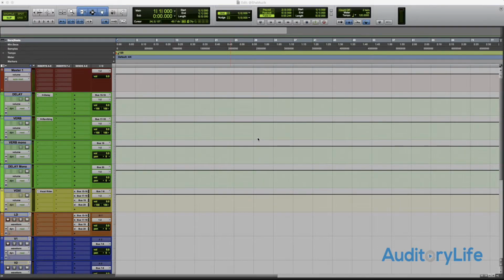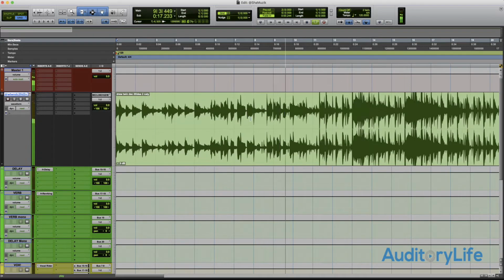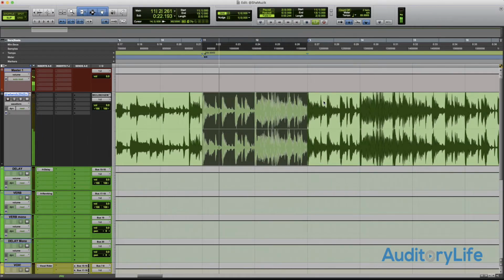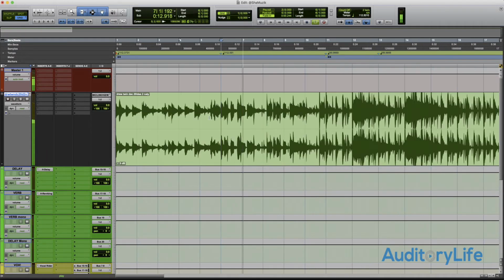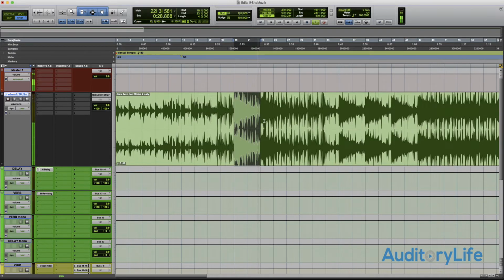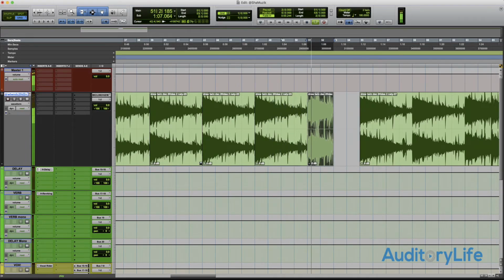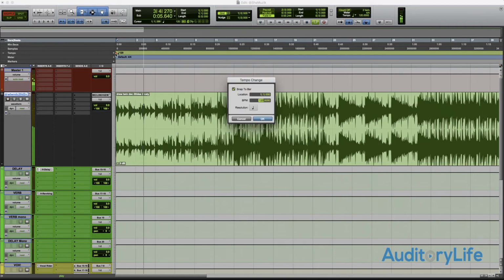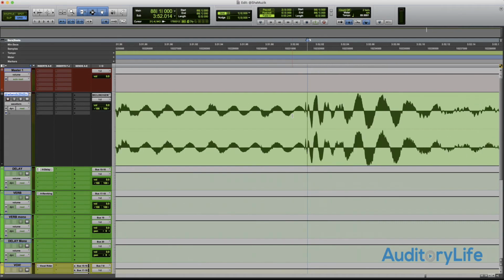“Pro Tools Beat Mapping with Grammy-Winning Engineer Shamel Hughes | AuditoryLife"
"Join AuditoryLife and learn from Grammy Award-Winning Recording Engineer Shamel Hughes, an Avid Certified Instructor, on how to effectively "Beat Map" within Avid's Pro Tools DAW. Get insider tips and techniques from one of NYC's top recording engineers in the music industry. Start your journey to professional sound production now!"

Shortcuts that are helpful in this video:
Identify Beat - command+I
Nudge - Numeric +/-  &  (A/Z Command) , .
Tab to Transient - TAB (Right)   Option+TAB (Left)
[(A/Z Command Focus) L (Left)  ' (Right)]
Start of Selection - Down Arrow
End of Selection - Up Arrow
Tap Tempo - T